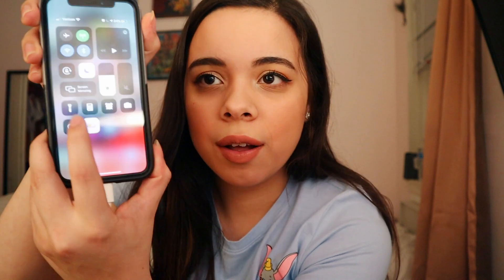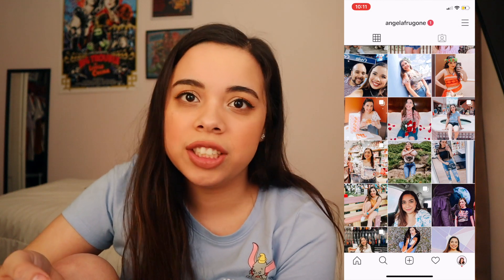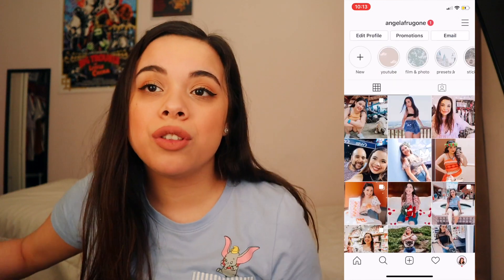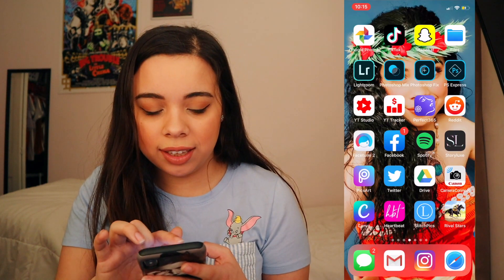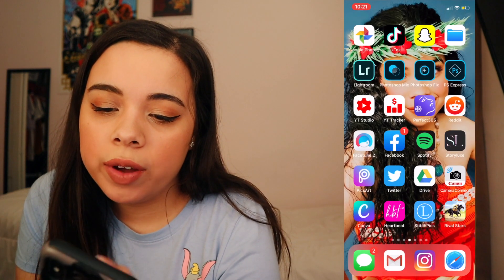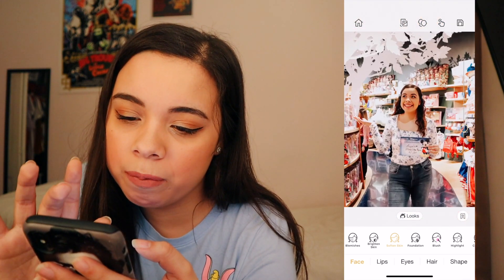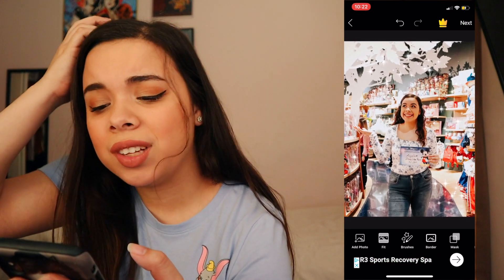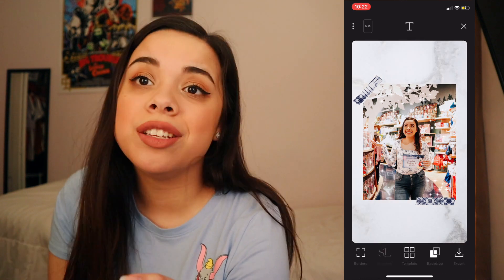get the PERFECT DISNEY INSTAGRAM | DCP Fall 2020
enjoy and let me know if this helps!